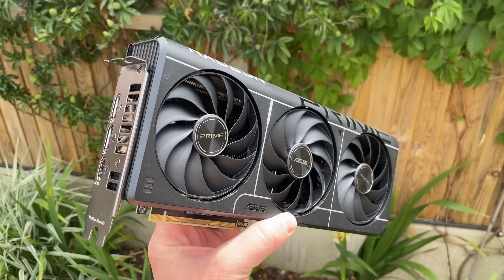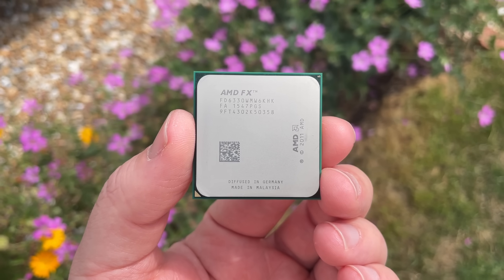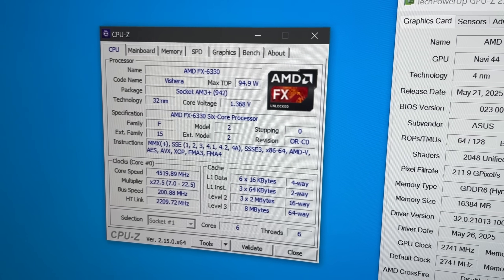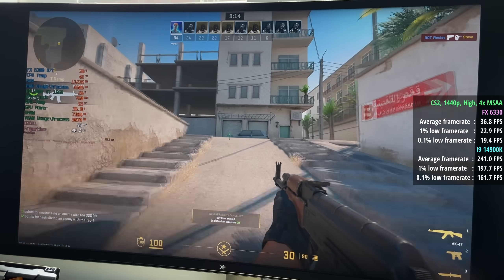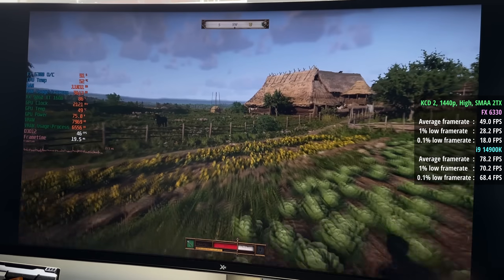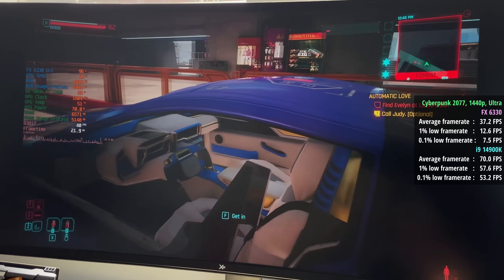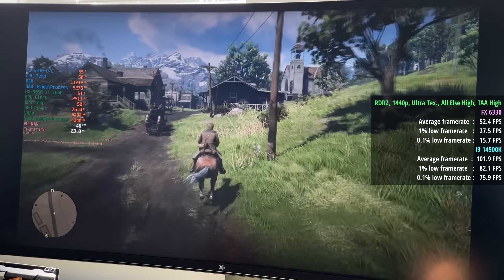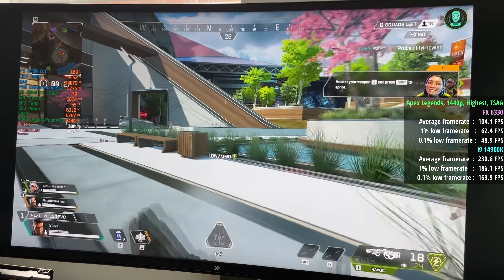I paired the new Radeon RX 9060 XT with an old AMD FX CPU...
What happens when you combine a decade old AMD FX processor with a modern graphics card?

On paper, this new GPU isn't even supported by my old AM3+ gaming PC, but I got it working, and today we're going to see how much performance we're missing out on with this combo and such a huge bottleneck...